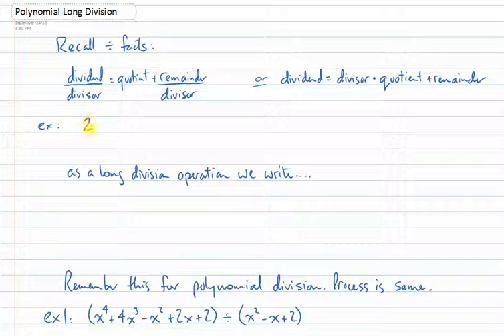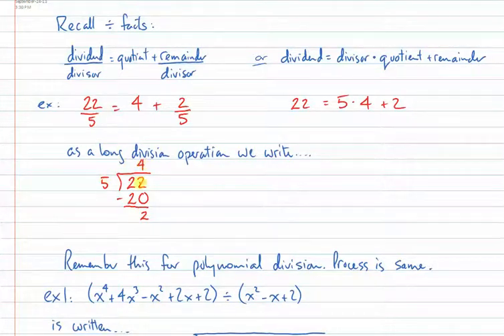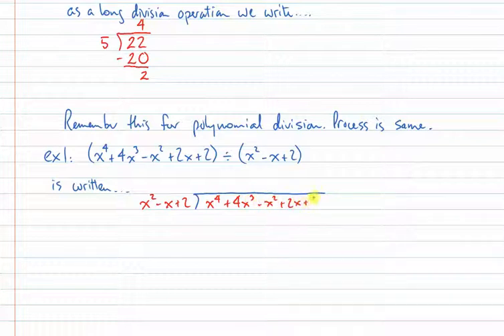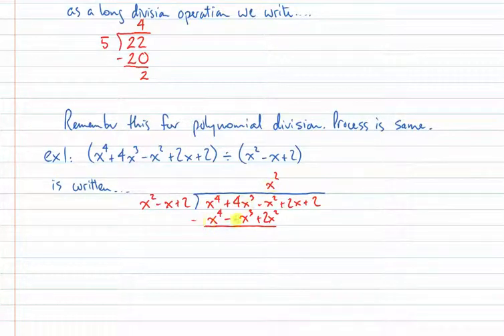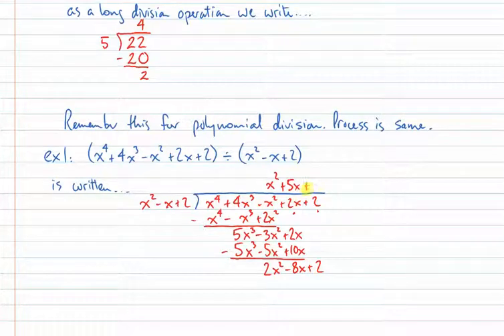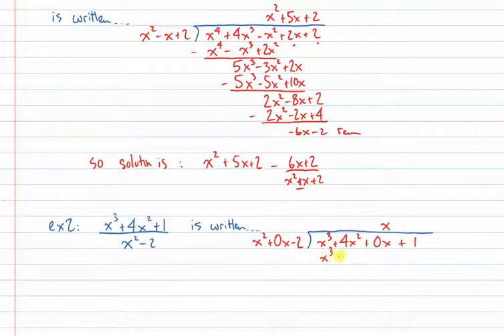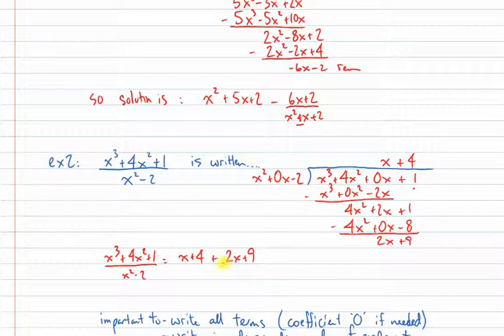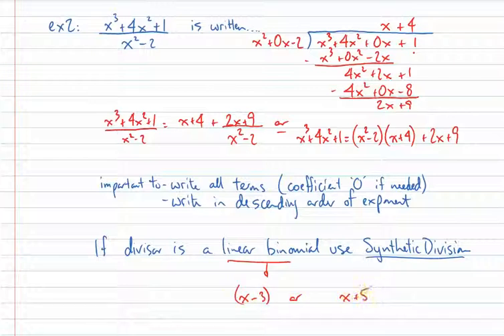Polynomial Long Division